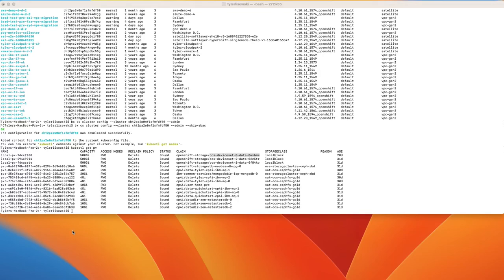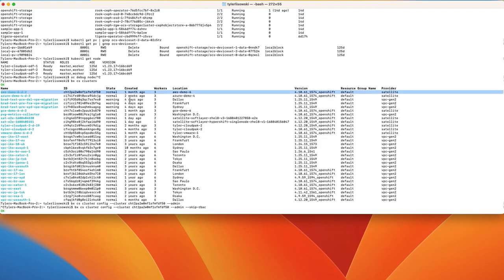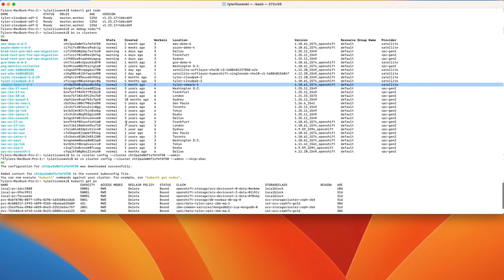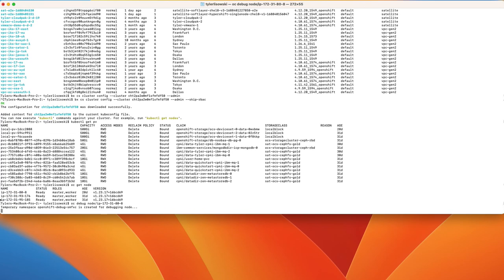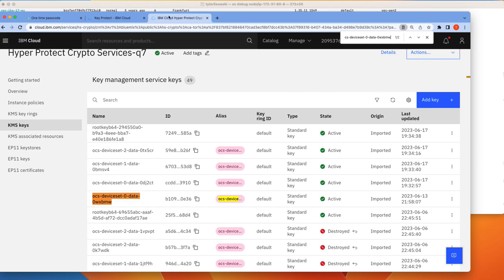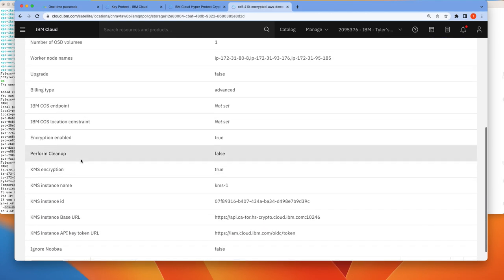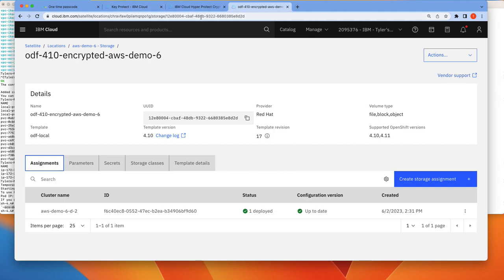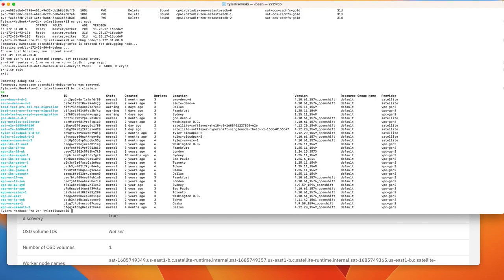Persistent Volume Encryption and Application Configuration Encryption with IBM Cloud Satellite/KMS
We walk through how IBM Cloud's Key Management Solutions (Key Protect and Hyper Protect Crypto Services) can be integrated into IBM Cloud Satellite to offer environment agnostic encryption of application configuration data and application persistent volume data.